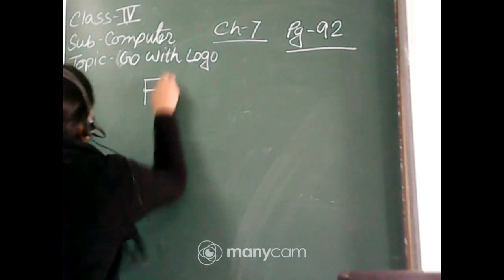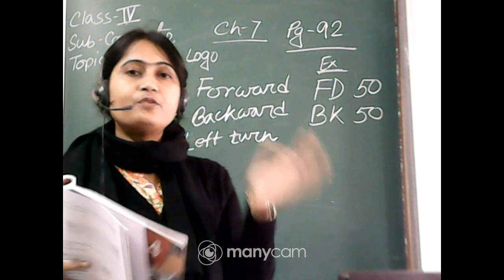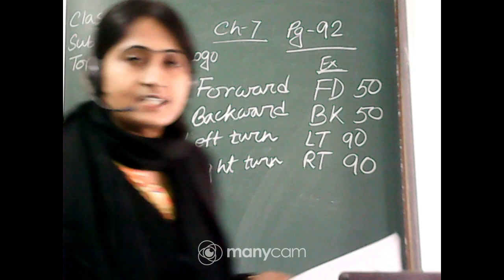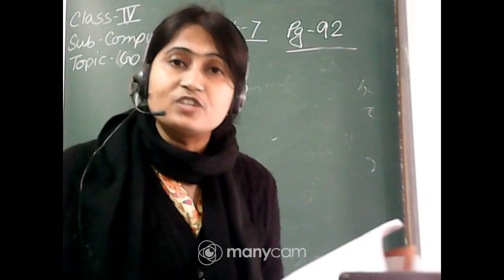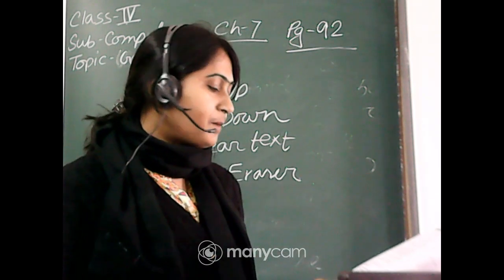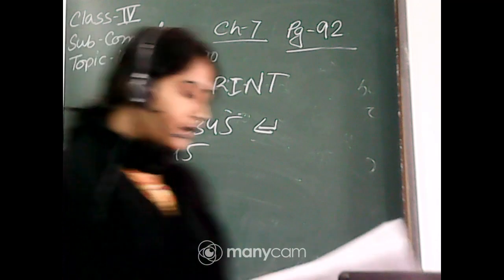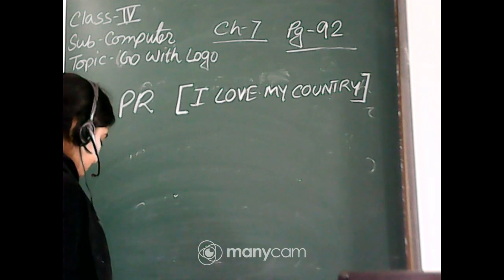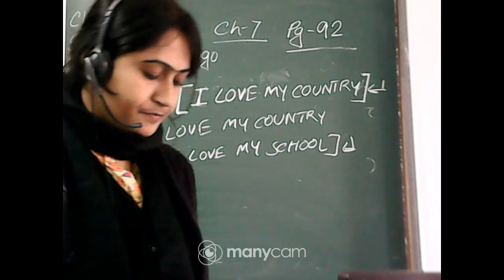CLASS : IV SUBJECT : COMPUTER (OFFLINE)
CLASS : IV
SUBJECT : COMPUTER
TOPIC : GO WITH LOGO
TEACHER : SANGITA PAL